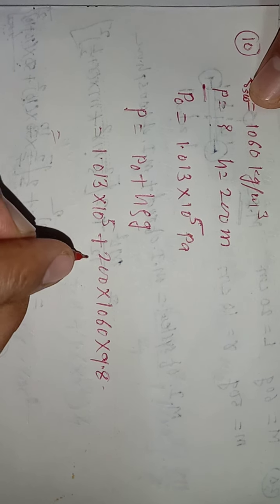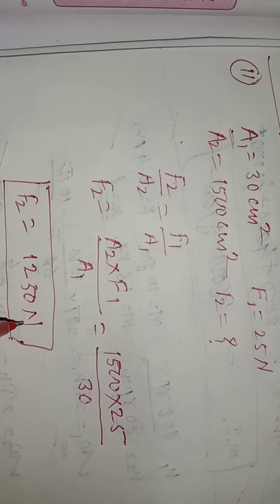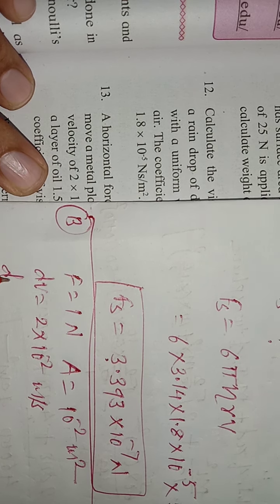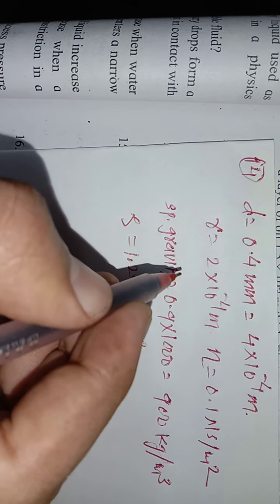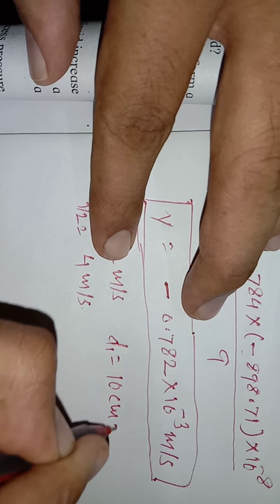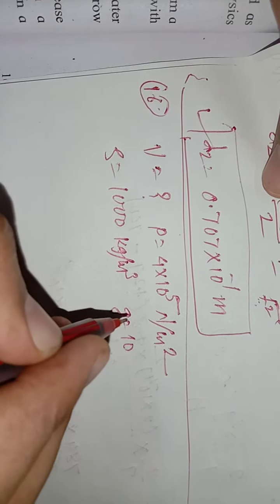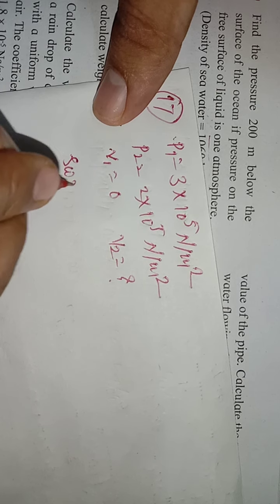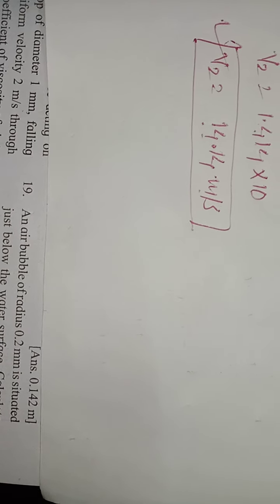Mechanical properties of fluids